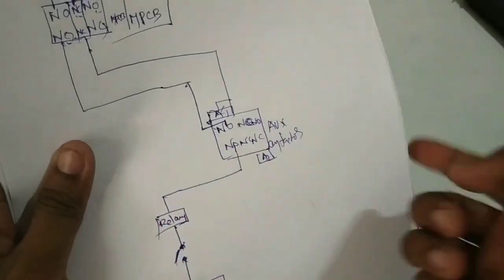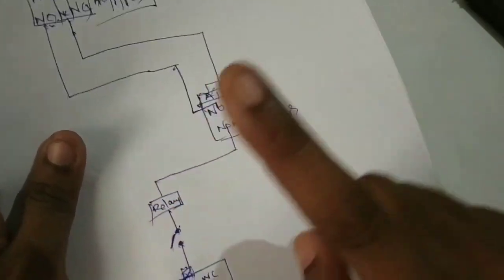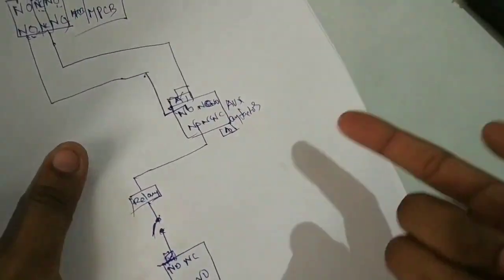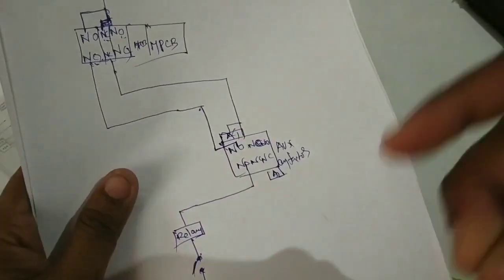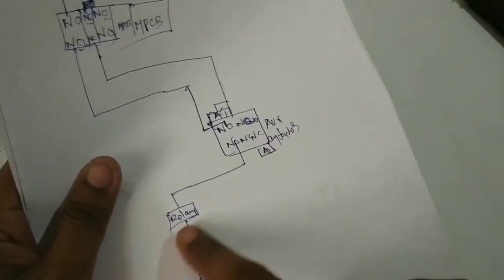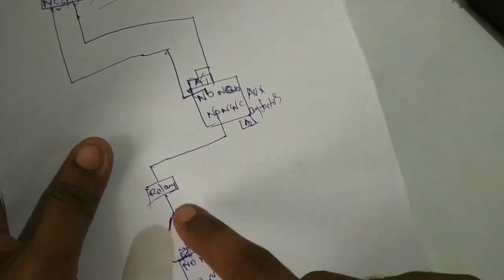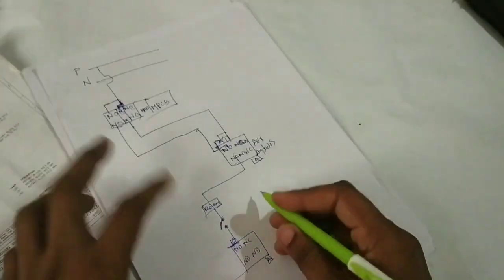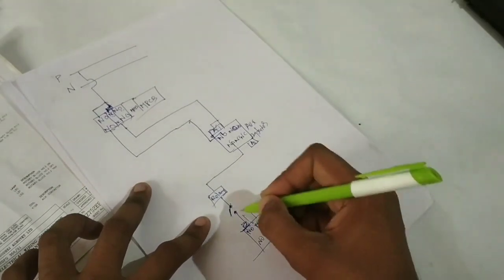How to ON-OFF MOTOR using a PLC in telugu 2019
Hi friends in this video u will learn about how to on off motor using a PLC in telugu